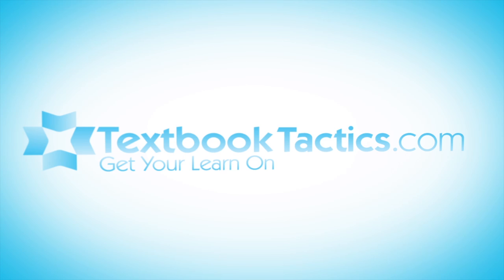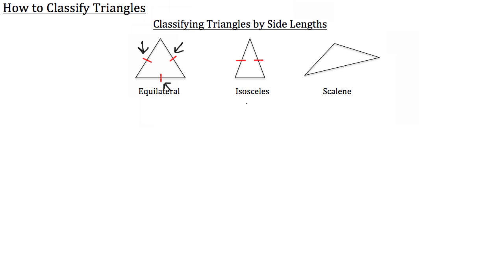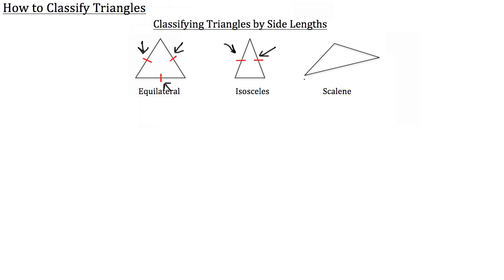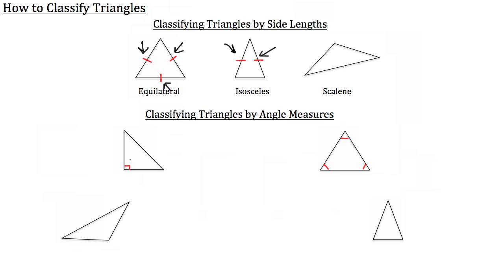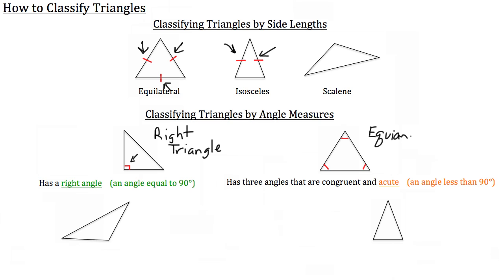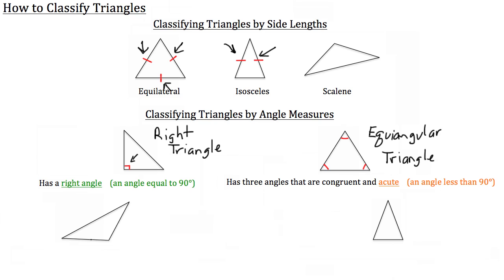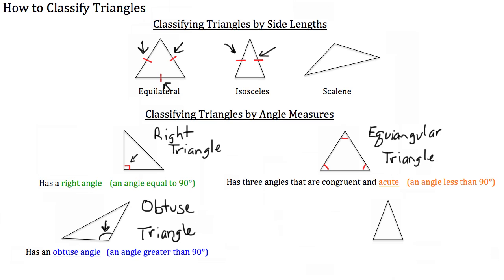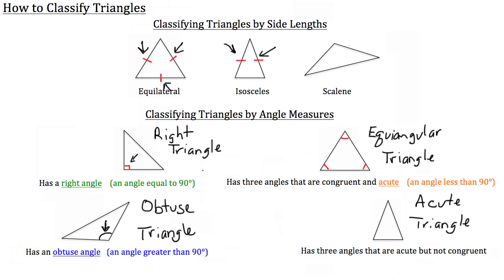Triangle Classification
Click show more for Video Description:

Triangle Classification: In this tutorial you will learn how to classify triangles by their angle measure and side lengths.